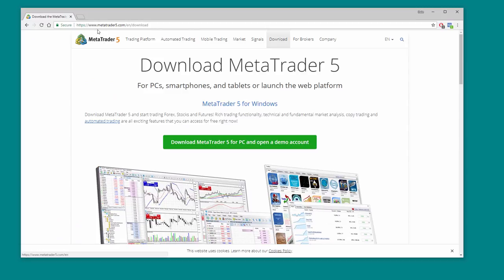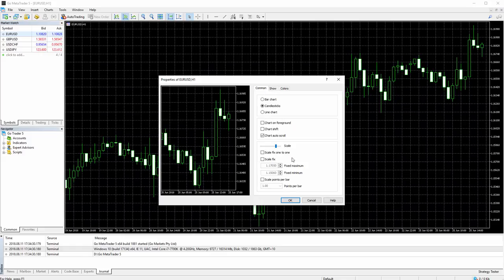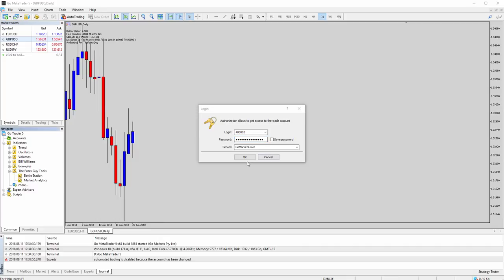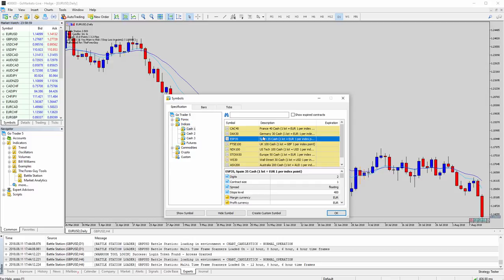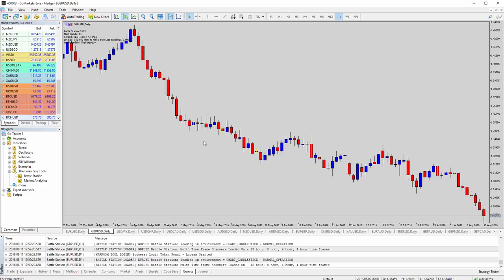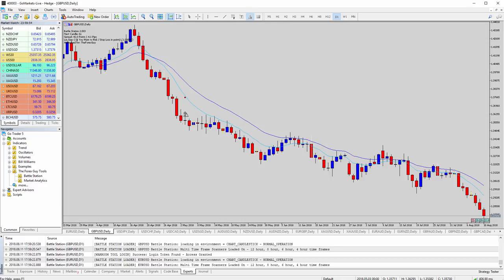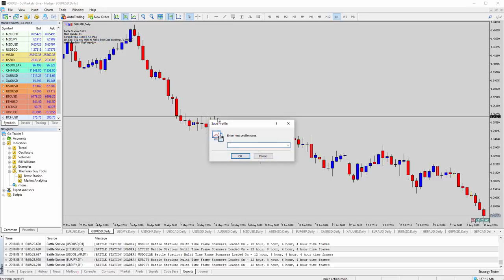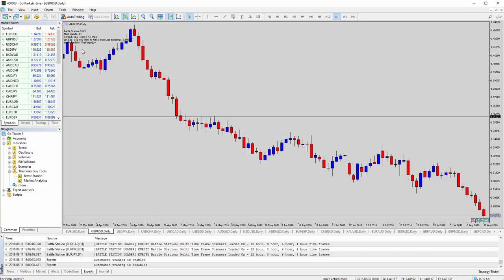How To Setup & Configure MT5 - Unlock Hidden Time Frames & Markets!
The default settings of MT5 are pretty bland.

There is actually a lot of extra time frames and markets you can gain access, and I will show you how.

This is a start to finish, step by step guide on how to install Metatrader 5 and how I set it up ready to go for my everyday trading.

I recommend setting it up in portable mode first - you can find my MT5 portable mode setup guide

If you would like to try my MT4 & MT5 tools, you can download them